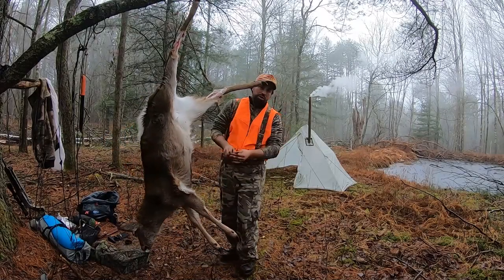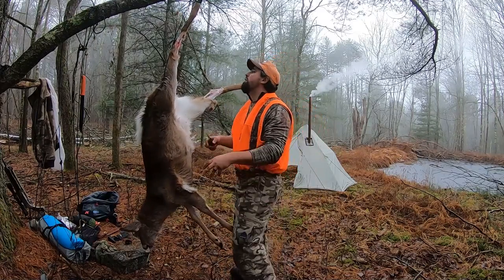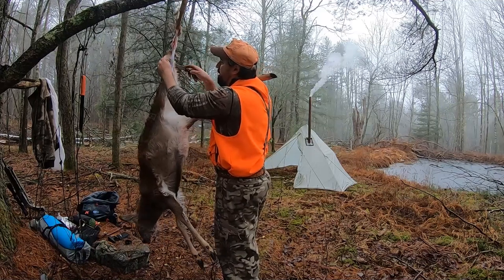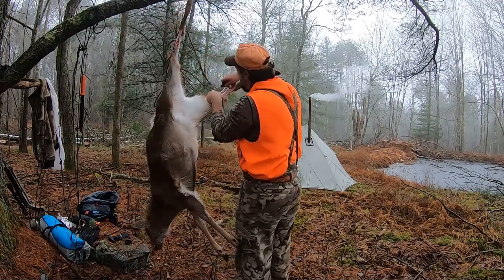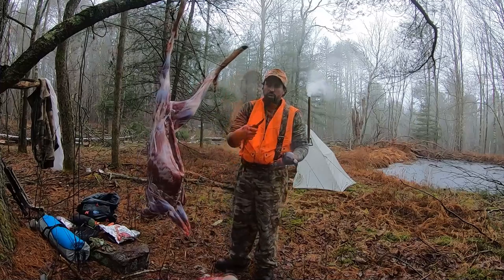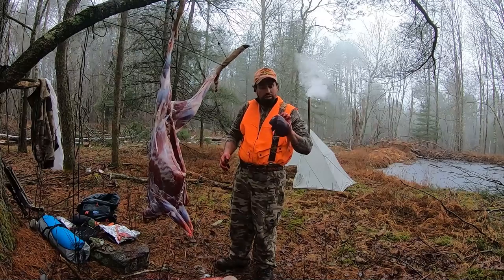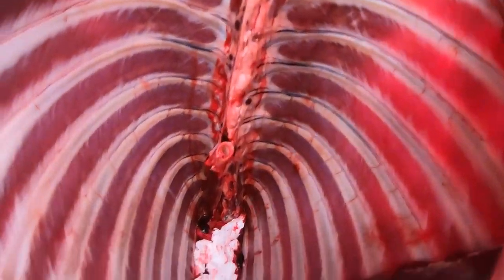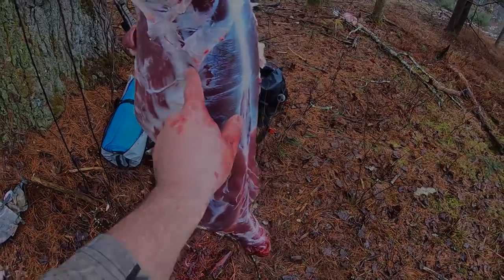FIELD DRESSING DEER ( Hanging up Vs On the Ground)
if you ever thought about field dressing a deer or other animals hanging up vs laying on the ground then this video is for you.  Many locations are custom to hanging their game prior to dressing it out, other areas its uncommon.  Hear my thoughts on the differences.